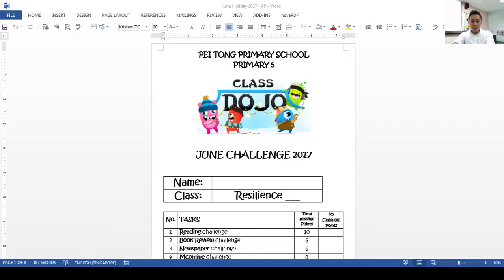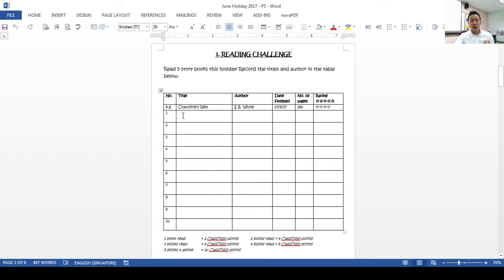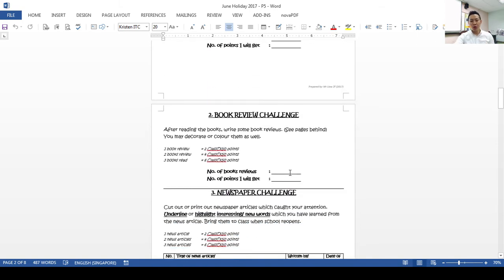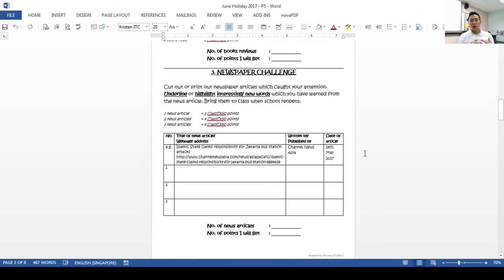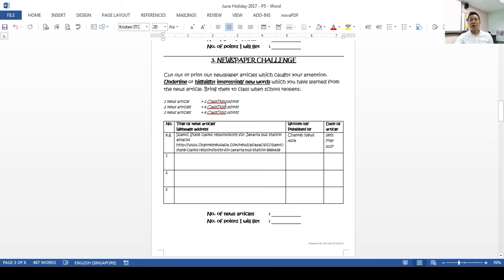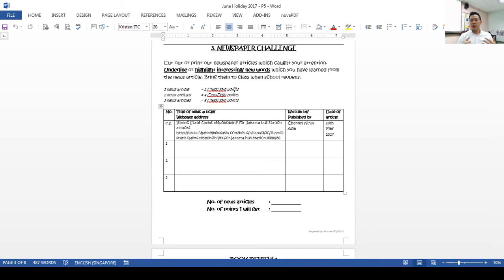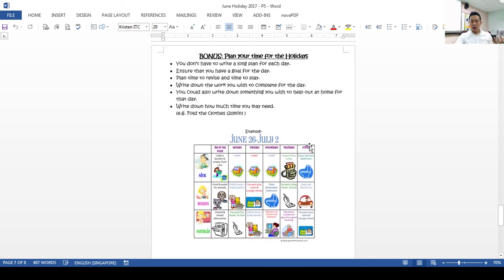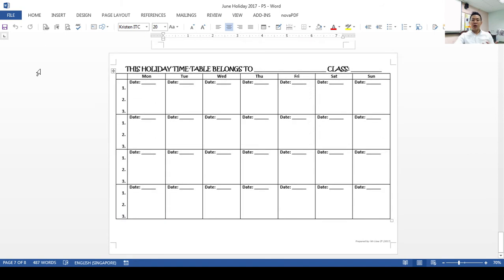Mid Year Review (For my EL classes)